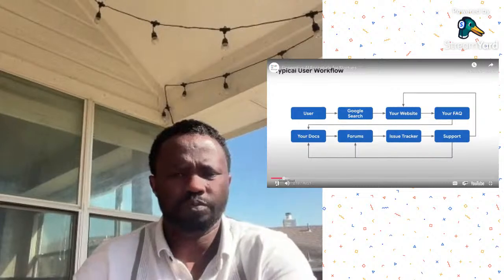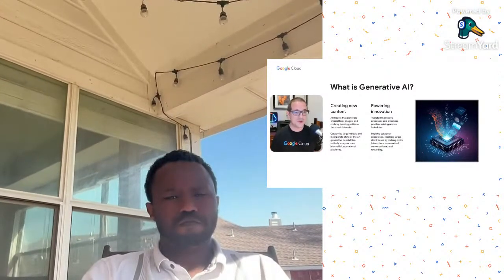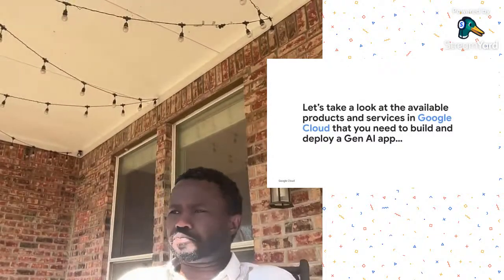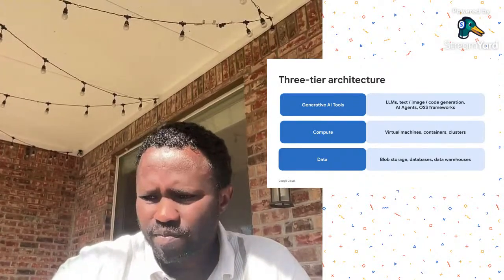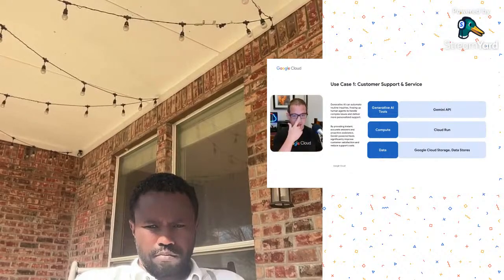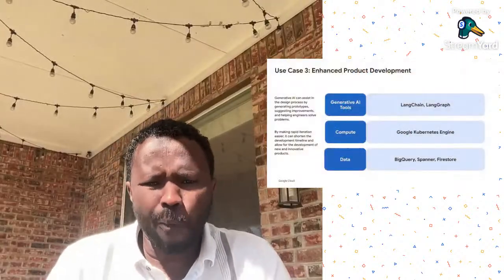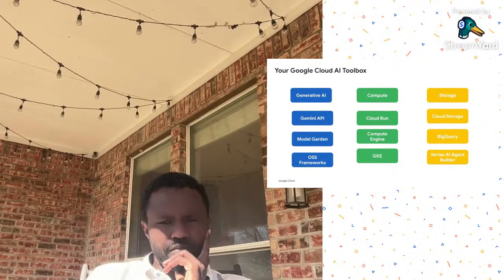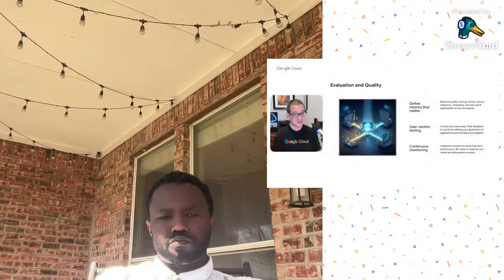Founder Studying Generative AI: Essentials for Startups ( Google Cloud)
Generative AI: Essentials for Startups